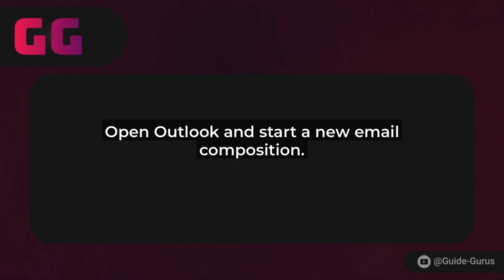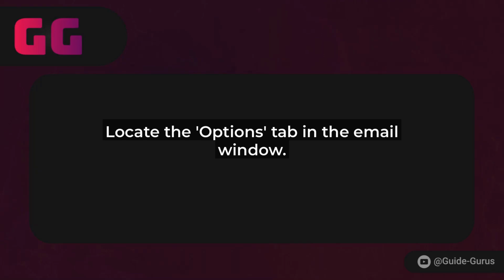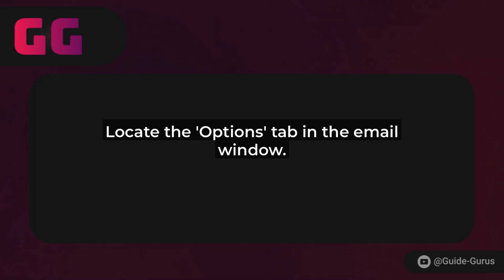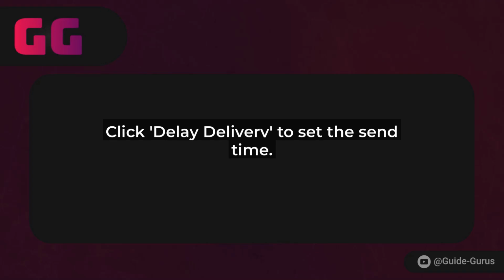How To Schedule Email In Outlook 2025